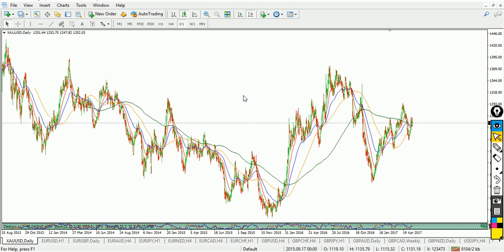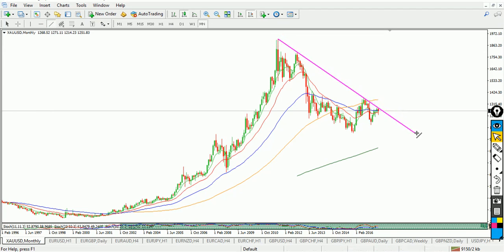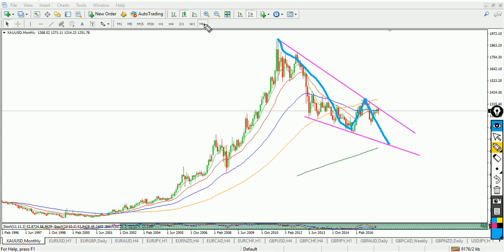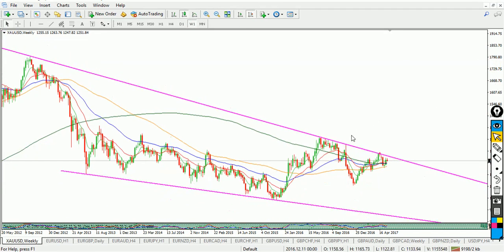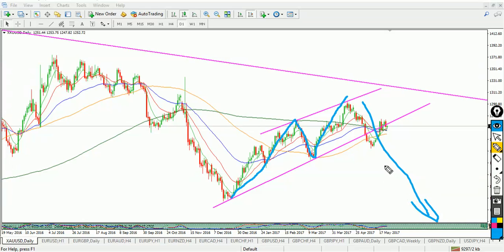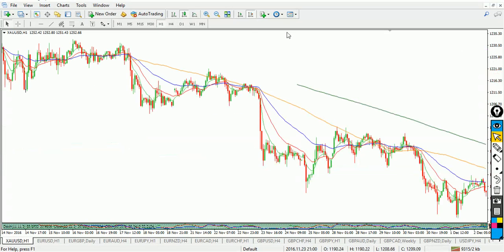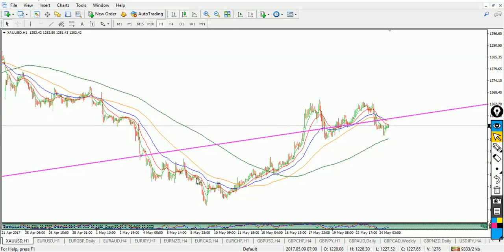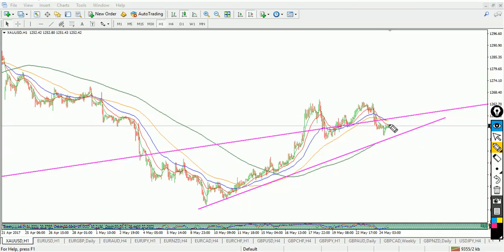Trading Structure Formation Strategy & Forex Trading Tutorial by Green Box Markets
This Forex trading tutorial details the basics to my forex trading strategy as well as how to apply it to your Forex chart analysis. There is obviously more to this forex trading strategy but if you are able to grasp the foundation thereof, you will be able to use it to assist your trading and improve on your skills as a forex trader.

The key parts to this trading strategy are based on trading structure formations and the break of those structures. This is not typical Elliott Wave Theory but I do use a large Elliott Wave Theory influence in my trading strategy. This strategy is based on technical analysis but I do use a basic understanding of fundamental analysis when deciding to place a trade.

Trading Forex for a living requires discipline and commitment. Knowledge is power and you can never have too much knowledge in the trading industry. Strive to learn as much as you can and always be ready to learn more.

I hope this video will assist you in gathering momentum on the pips journey.

Also leave a comment in the comments section below and let me know what you think about this video.

Green Box Markets is based in South Africa. Currently we can see a huge increase in interest with regards to Forex trading in South Africa and we are excited about the opportunity for growth that this presents. We will be launching a range of educational material soon which will include; "trading Forex for dummies" and "trading Forex for beginners" so be on the lookout.